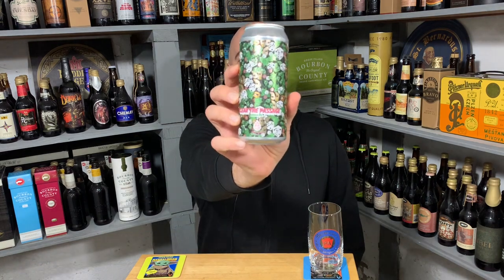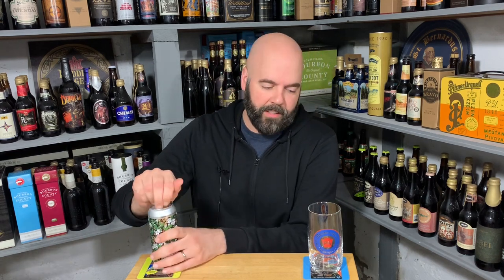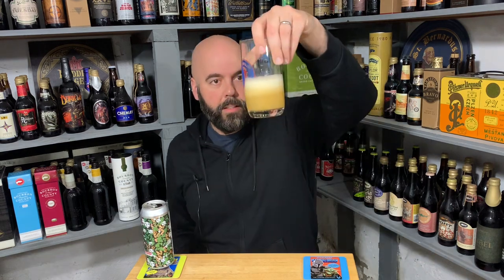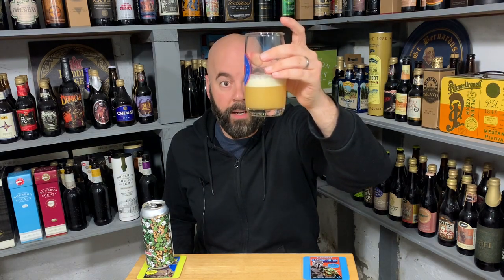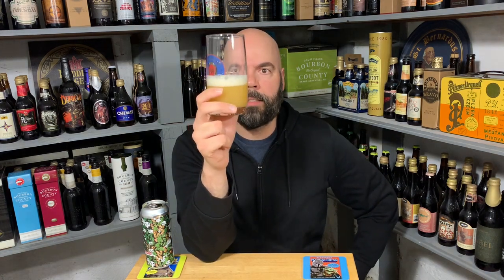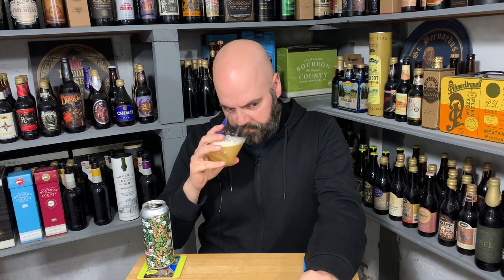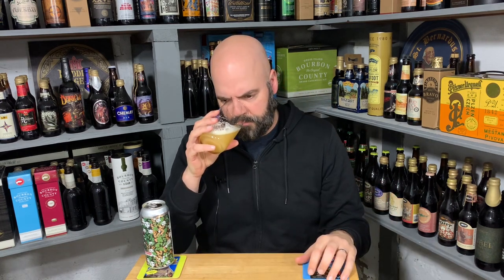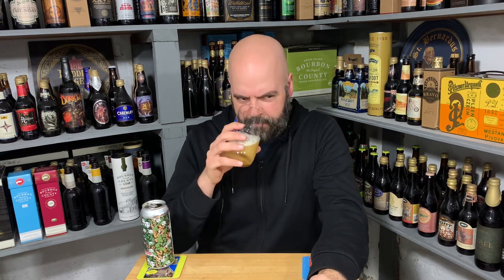Ever Grain Clear the Passage DIPA #1,696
Thanks again, Ty!